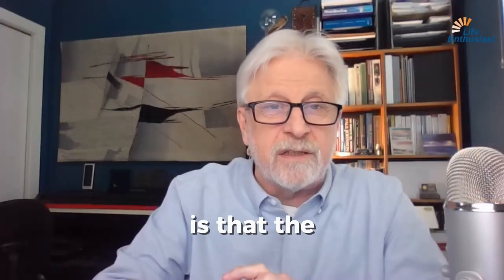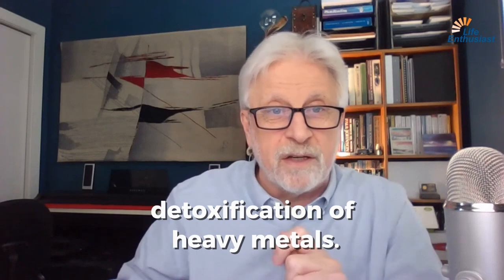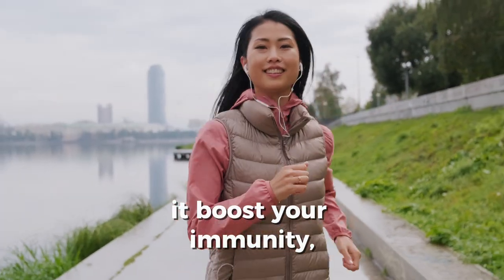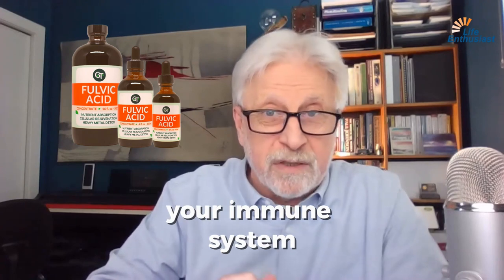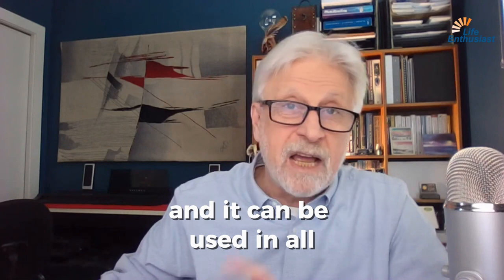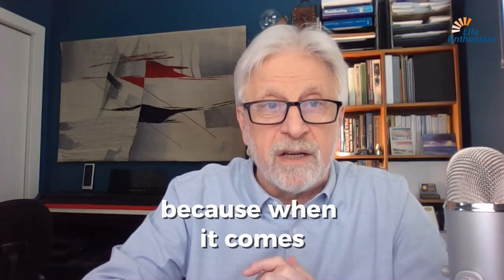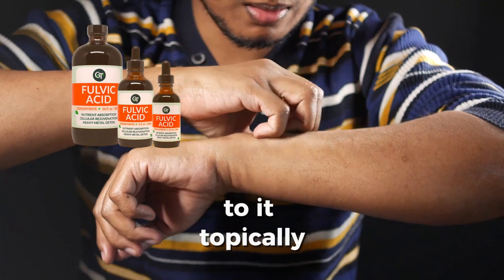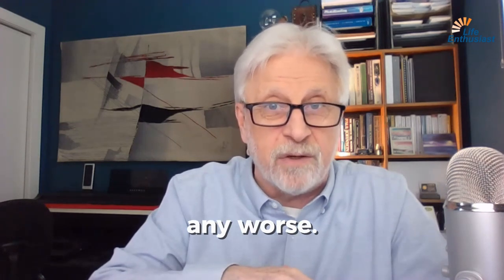Why Fulvic Acid Should Be in Your Emergency Kit: Detox and Immune Boosters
GaiaThera Fulvic Acid is a concentrated substance derived from humic acid, known for its myriad of health benefits. This wonder supplement not only enhances nutrient absorption and detoxifies cells but also supports the immune system and accelerates healing. In this blog post, we will delve into the specifics of fulvic acid, its functions, benefits, and why you should consider having it as a staple in your health regimen.

Fulvic acid is a subset of humic acid, composed of the smallest particles in humic substances. As explained by Martin Pytela, the host of Life Enthusiast, fulvic acid is distinguished from humic acid primarily due to its molecular size and bioavailability. Most humic acid products contain about 10% fulvic acid, but GaiaThera Fulvic Acid has been specially extracted to offer a purer, more potent form.

These smaller molecular compounds of fulvic acid are capable of penetrating cell membranes. This characteristic enables fulvic acid to act as a cytotoxicity agent, effectively detoxifying individual cells from within. This potent detoxifier is crucial for removing heavy metals and other toxins that accumulate in our bodies over time.

One of the standout advantages of fulvic acid is its ability to detoxify cells comprehensively. Unlike other detox agents that may only cleanse the gut or liver, fulvic acid works at the cellular level. It breaks down toxins and heavy metals inside the cells, aiding in their elimination from the body. This thorough detoxification process is essential for optimal cellular function and overall health.

Furthermore, fulvic acid enhances nutrient absorption. By improving the function of cell membranes, it allows for better intake of essential nutrients. This means that your body can make the most out of the vitamins and minerals from both supplements and food, leading to improved health and energy levels.

Detoxifying and nutrient-absorbing capabilities are not the only benefits of fulvic acid. It also boasts impressive antioxidant properties. Antioxidants combat free radicals, which are molecules that can cause oxidative stress and accelerate aging. By neutralizing these harmful molecules, fulvic acid supports anti-aging processes, helping you look and feel healthier and more vibrant.

Additionally, fulvic acid strengthens the immune system. A robust immune system is crucial for warding off diseases and recovering quickly from illnesses. With fulvic acid's immune-boosting properties, your body becomes more resilient against infections and can repair injuries faster. This makes fulvic acid an excellent supplement for overall wellness and urgency in health crises.

Another significant benefit of fulvic acid is its ability to stimulate metabolism and promote cellular regeneration. A well-functioning metabolism is essential for maintaining energy levels, healthy weight, and overall vitality. By speeding up metabolic processes, fulvic acid helps your body eliminate waste more efficiently and regenerate cells more rapidly.

Aside from emergency use, fulvic acid is highly beneficial for daily health maintenance. Its capability to support every cell in the body makes it a powerful supplement for enhancing overall well-being. Whether you’re dealing with chronic conditions or simply aiming to stay in peak health, fulvic acid can be a valuable addition to your daily routine.

In summary, GaiaThera Fulvic Acid is a versatile and potent natural supplement that offers a wealth of health benefits. From detoxifying cells and improving nutrient absorption to boosting the immune system and supporting anti-aging efforts, fulvic acid stands out as an essential supplement for holistic health. Make it a part of your health routine and experience the power of nature’s finest nourishment.